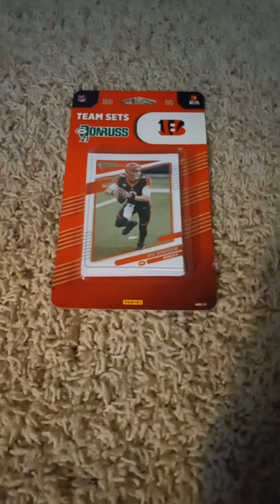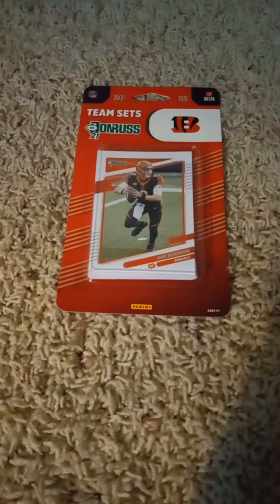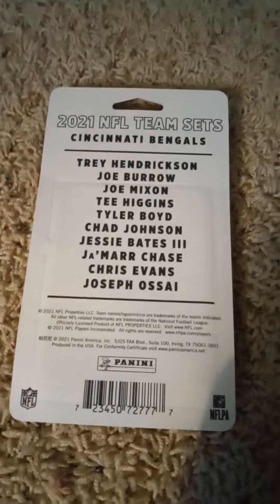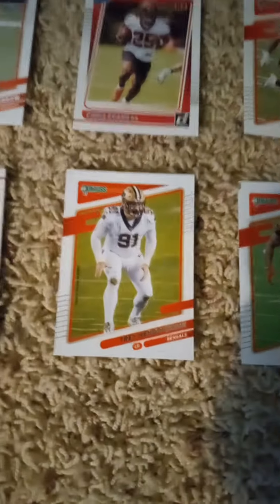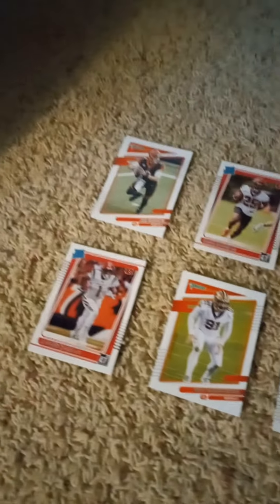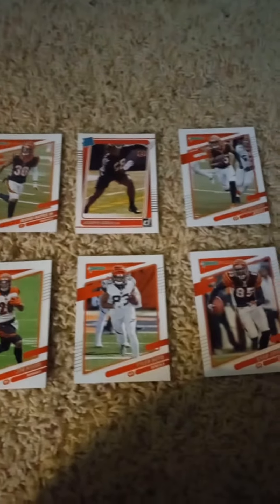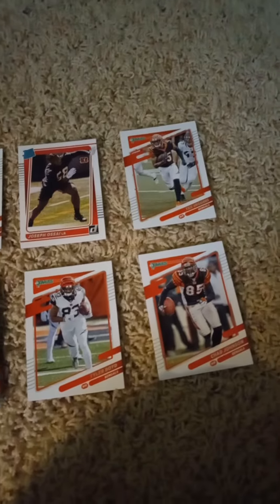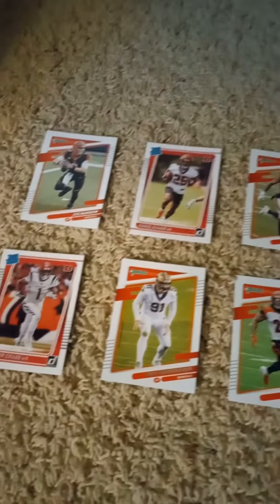2021 Donruss football factory team sets Cincinnati Bengals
Here is the Donruss football factory team set video for the 2021 Cincinnati Bengals. This factory team set by Panini trading cards is 1 of 32 that you can buy and also 1 of 32 that I will be opening on my channel for you all to see. I hope everyone enjoys the video.